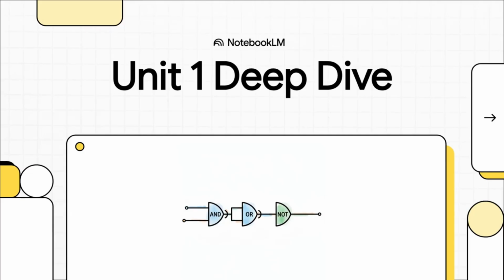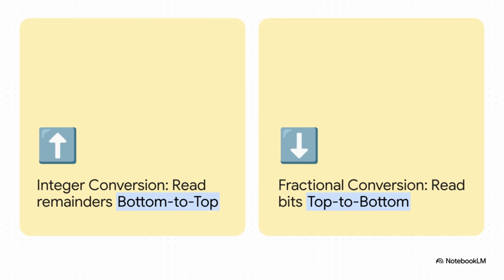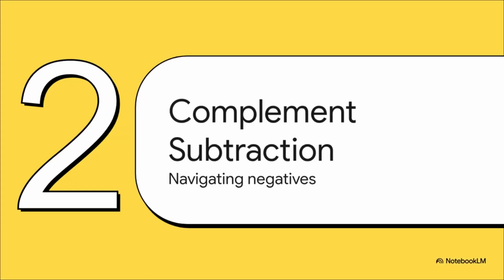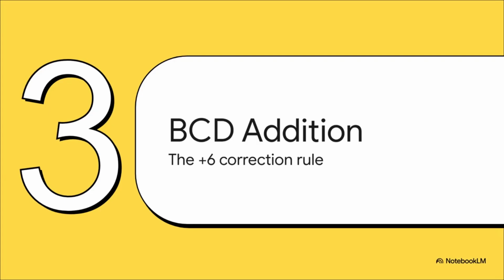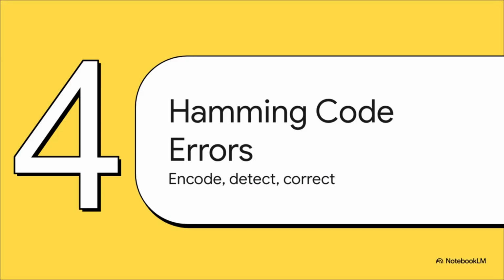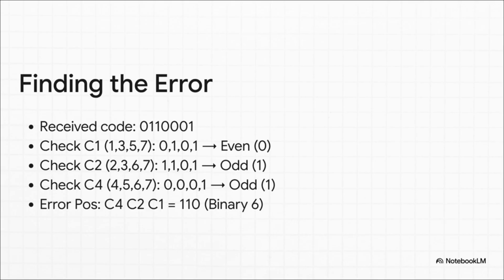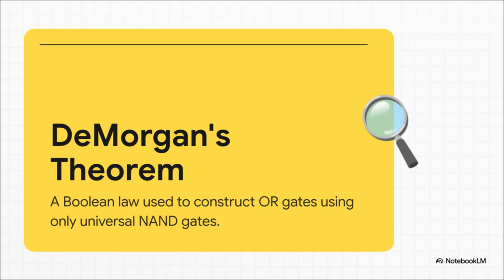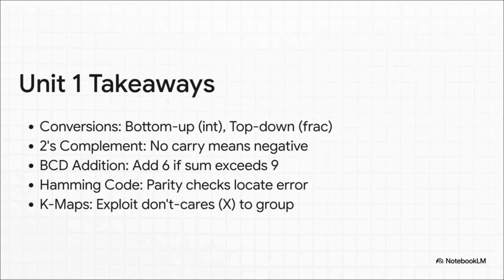Number Systems Deep Dive | Computer Architecture — BCA 1st Sem | BU | RTR Education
A complete problem-solving walkthrough of Unit I — Number Systems & Digital Logic — for BCA 1st Semester, Bangalore University.

Covered in this video:
◆ Base Conversions (Decimal, Binary, Octal, Hexadecimal) — Worked Examples
◆ 2's Complement Subtraction — Full Method
◆ BCD Addition with Correction — Worked Example
◆ Hamming Code — Encode, Detect & Correct
◆ NAND-Only Gate Derivation
◆ 4-Variable K-Map with Don't Cares

Part of the Computer Architecture series by RTR Edu.